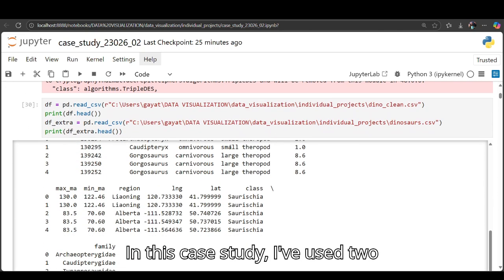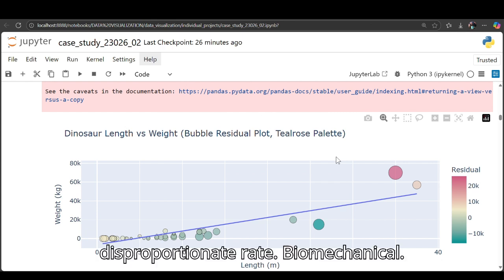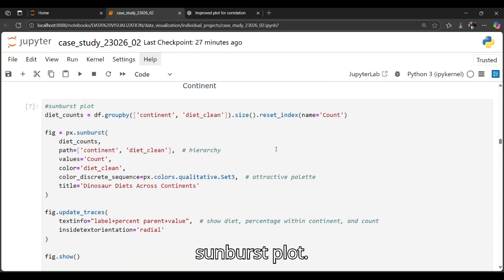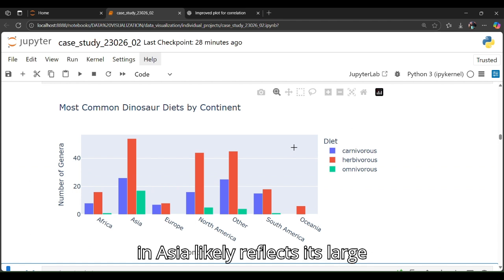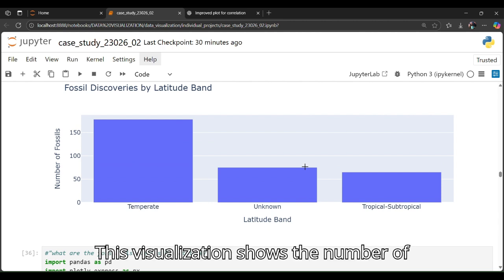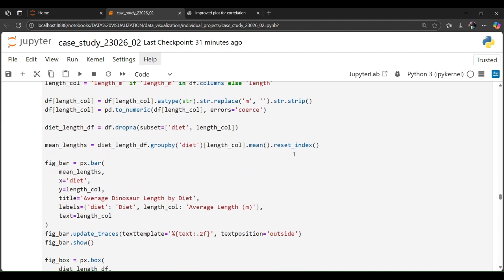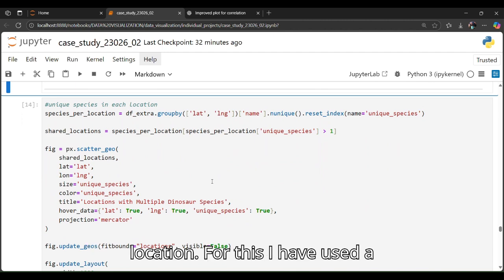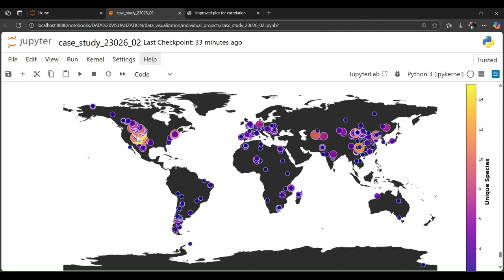case study 02 - CB.SC.U4CSE23026